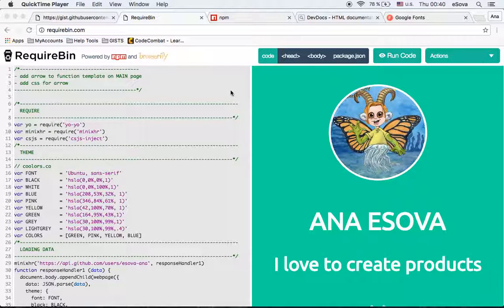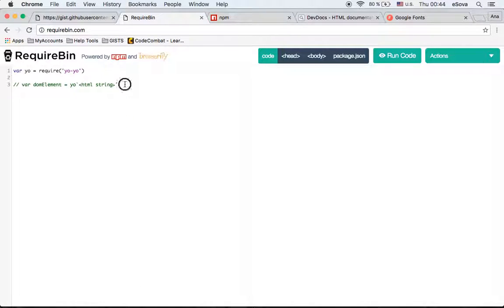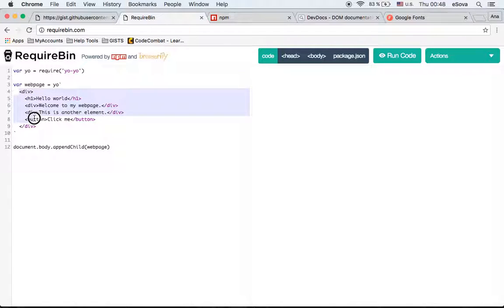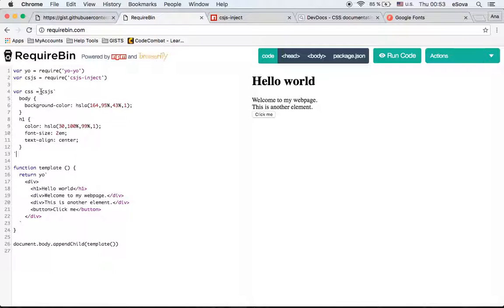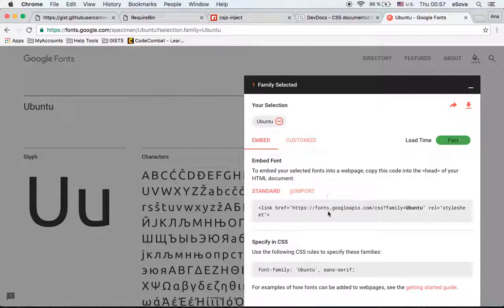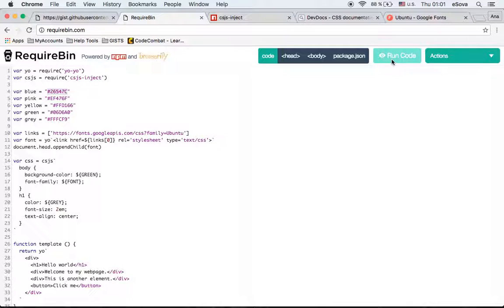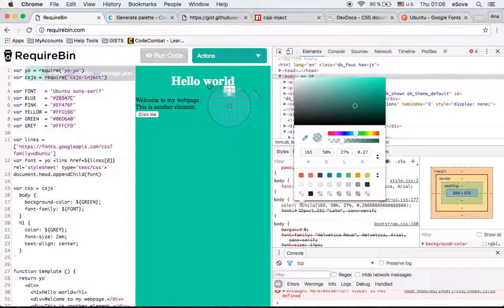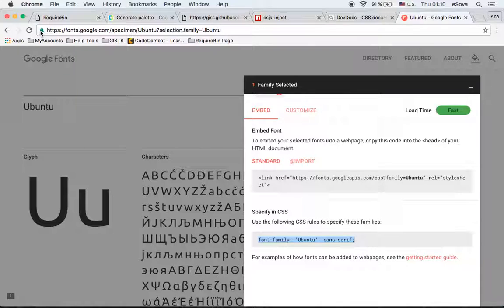Build your portfolio 01